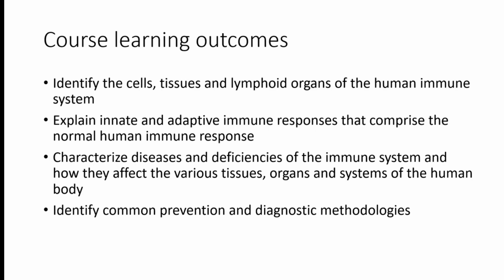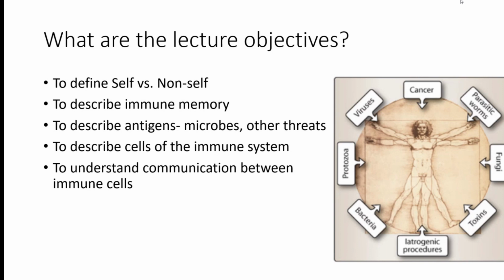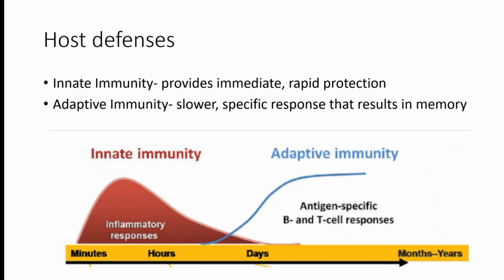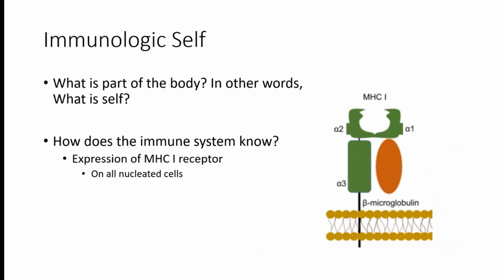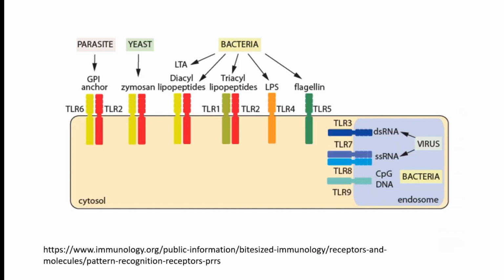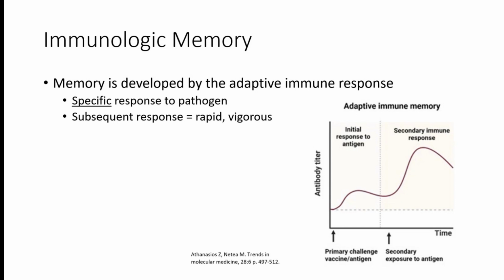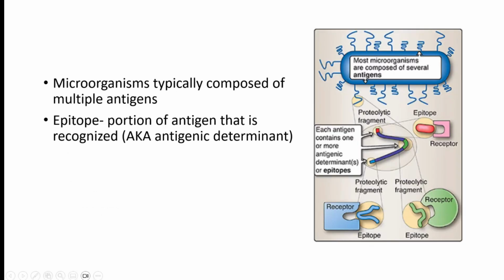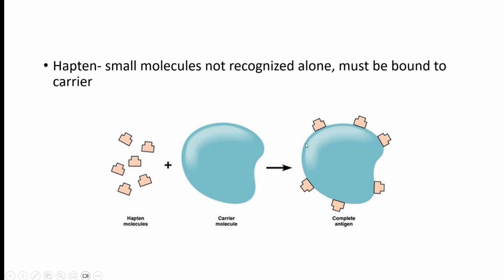Intro to Immune System Sample Course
Dr. Kara Burnham presents the Intro to Immune System Sample Course